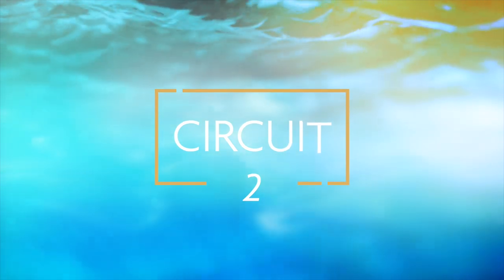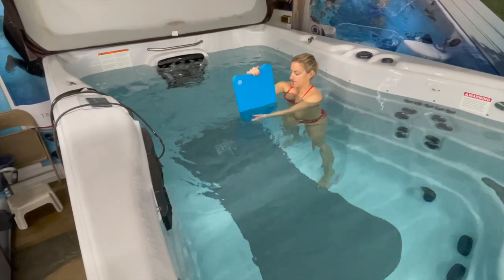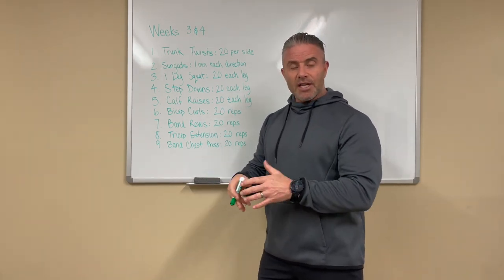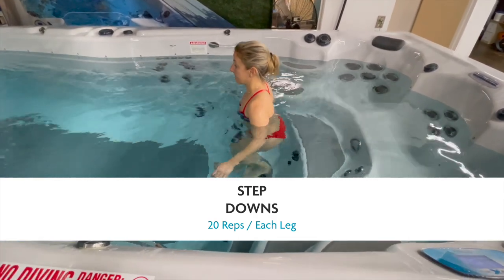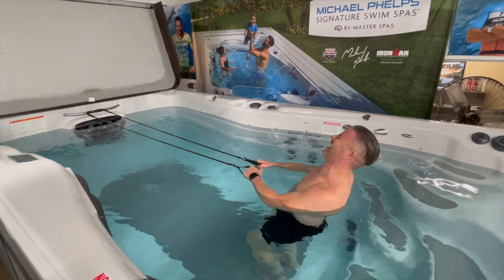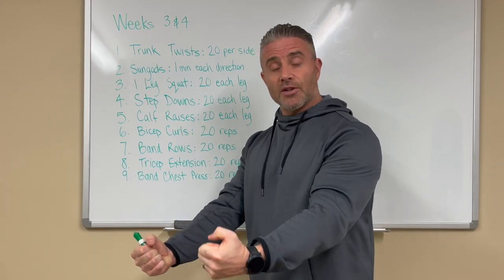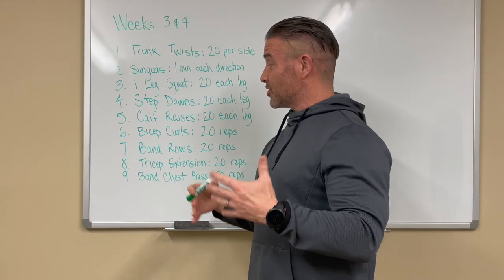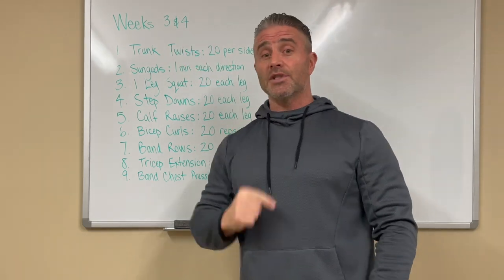Endurance workout routine for your swim spa | Master Spas 15/90 Challenge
Master Spas 15/90 Challenge continues with this all new workout for your swims pa. This workout was designed to build on the foundation of the first workout. However, you can incorporate this into any water exercise program.

This wellness challenge includes a new swim spa workout routine every two weeks. Each swim spa workout routine will build off the previous programming so you can improve your fitness and reach your wellness goals.

The second swim spa workout routine of the 15/90 Challenge is a muscular endurance workout. A full-body circuit workout, you will perform 20 repetitions of each exercise. You can perform two to three sets of this workout depending on your fitness level. You can do this workout three times a week.

Water exercises demonstrated in this video:

Trunk twists
Sungods
1-leg squats
Step downs
Calf raises
Bicep curls
Band rows
Tricep extensions
Band chest reps

Do you want to enjoy the benefits of water exercise at home?